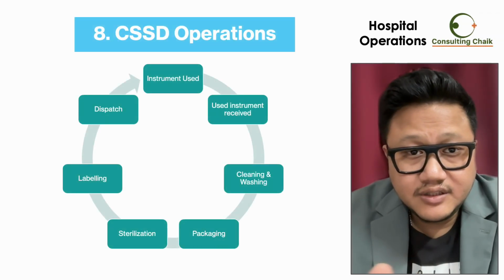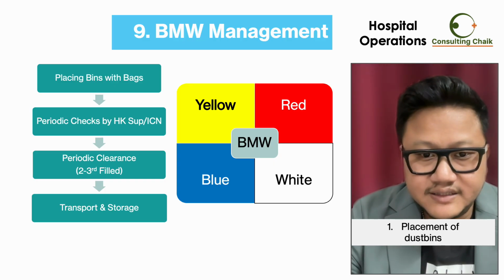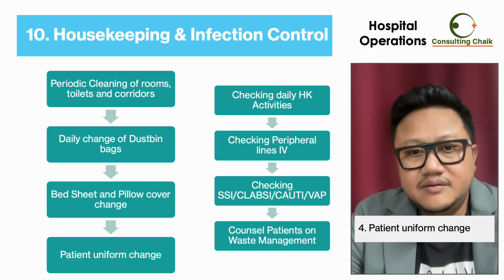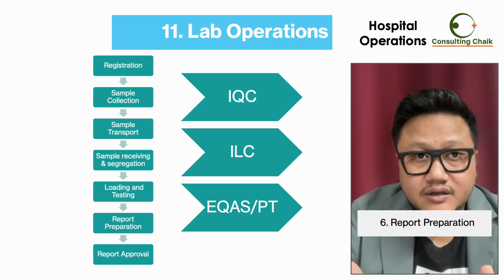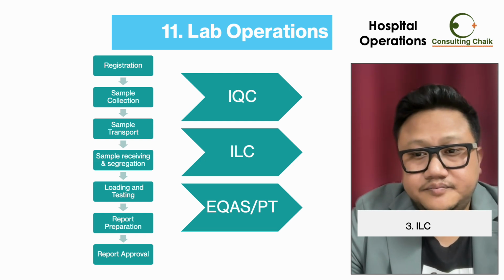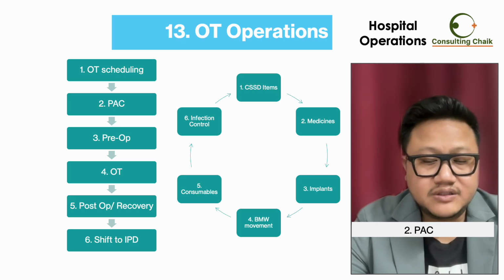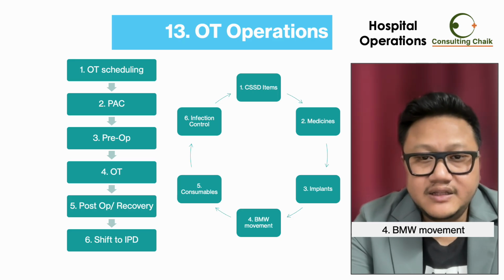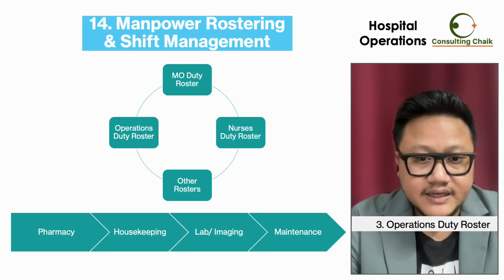Hospital Operations Masterclass - Part 2/3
Welcome to Part 2 of our Hospital Operations Series, where we go deeper into the core functional areas that keep a hospital running efficiently, safely, and as per NABH standards.

In this video, we break down the critical operational departments and systems that directly impact patient safety, infection control, turnaround time, and overall hospital performance.

📌 What you’ll learn in this video:

🔹 CSSD Operations – How sterilization processes ensure zero infection risk and safe surgical practices
🔹 Biomedical Waste (BMW) Management – Safe handling, segregation, and disposal as per compliance norms
🔹 Housekeeping & Infection Control Routines – The unseen systems that maintain hygiene and prevent hospital-acquired infections
🔹 Laboratory Operations – Workflow, accuracy, and turnaround time management for diagnostics
🔹 Radiology Operations – Efficient imaging services and reporting systems
🔹 Operation Theatre (OT) Management – Coordination, scheduling, and maintaining sterile surgical environments
🔹 Manpower Rostering & Shift Management – Ensuring the right staff, at the right time, for uninterrupted patient care

🎯 Whether you are a hospital administrator, NABH coordinator, healthcare professional, or consultant, this video will give you practical insights into managing hospital operations effectively.

🚀 If you are working towards NABH accreditation or operational excellence, this video will help you understand how these departments integrate to deliver safe and quality care.